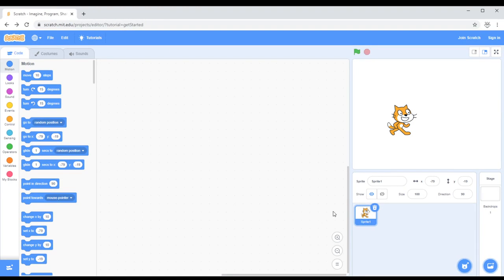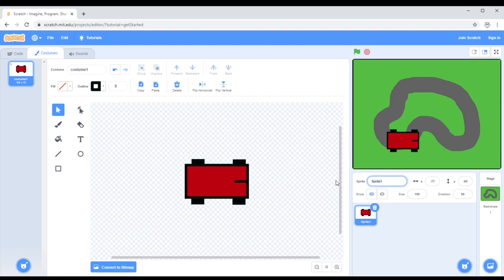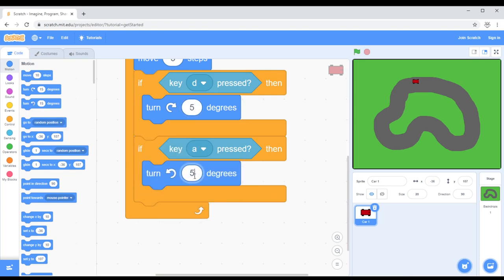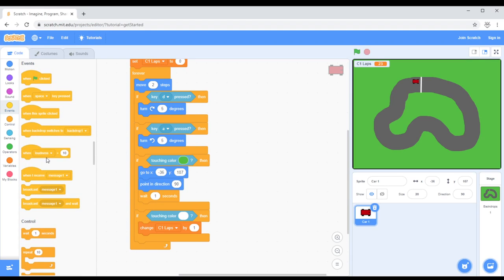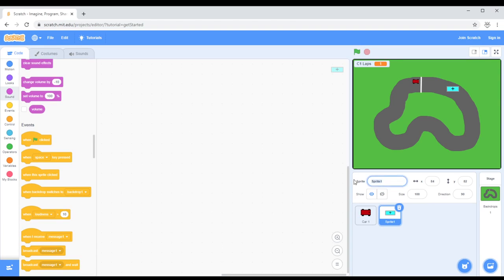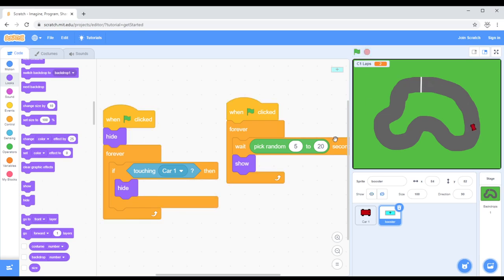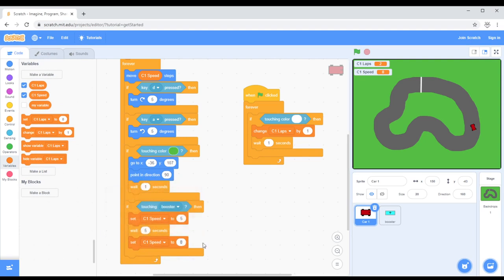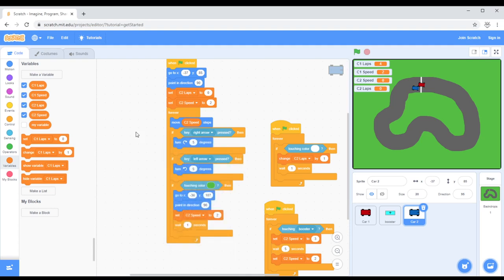How To Make Car Racing Game In Scratch!